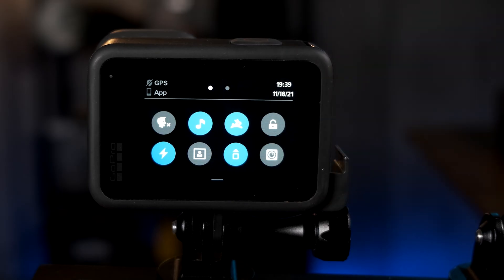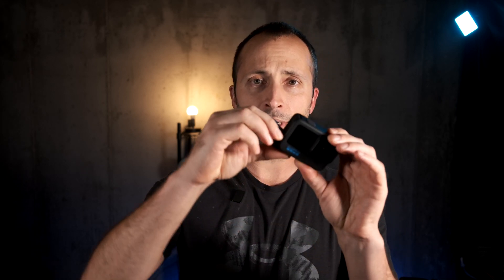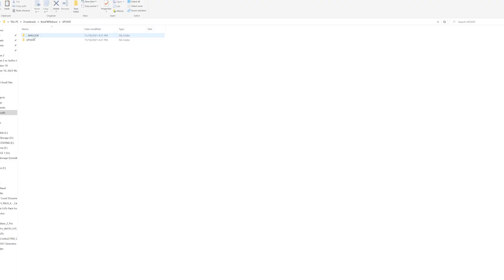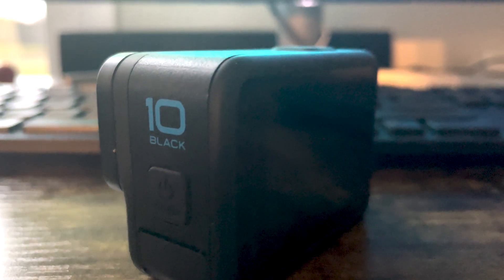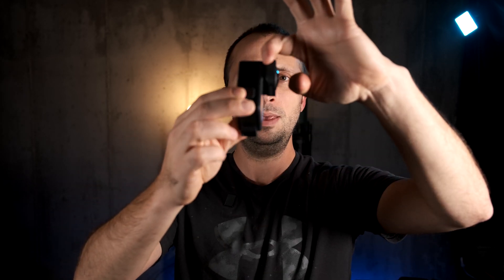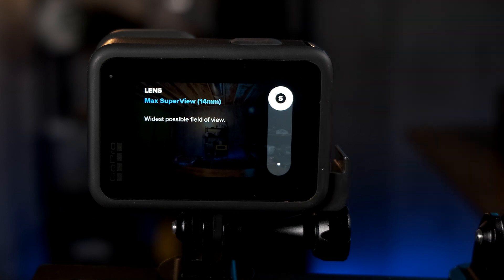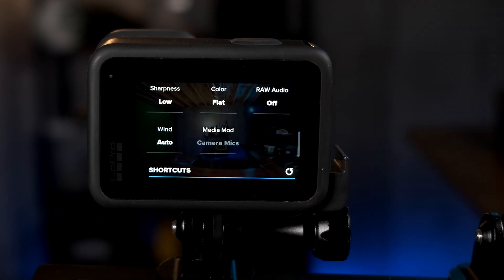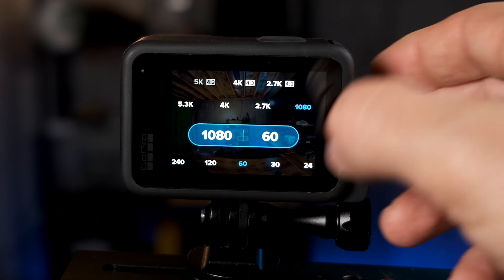MAX LENS MOD IS HERE on the HERO 10 - HOW TO GET the BETA FIRMWARE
Max Lens Mod support is finally here for the GoPro Hero 10. This URL will take you directly to the page for downloading the firmware

In this video I'll show you the steps for manually installing this firmware. I'll then show you my best settings for the Max Lens Mod on the Hero 10.

Finally, I'll go over the additional features of this firmware such as the additional frame rates in several resolutions and the new superview lens available in 5.3K.

You can buy the Max Lens Mod for the GoPro

Table of Contents:
0:00 - Intro
0:29 - Firmware is Beta
0:56 - How to Install Beta Firmware
4:09 - How to Attach Max Lens Mod
5:18 - Max Lens Mod Best Settings
7:44 - Other Features of Firmware Update
8:48 - Conclusion

MY FAVORITE GOPRO ACCESSORIES:
- USB-C to 3.5mm Mic Input